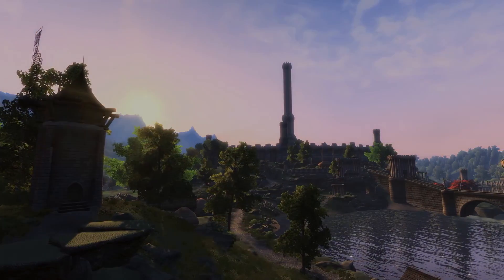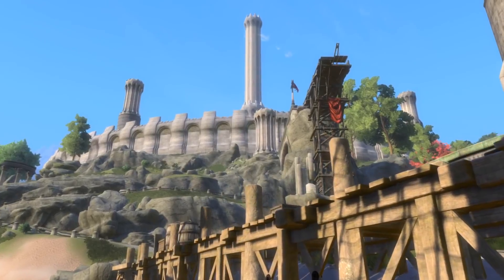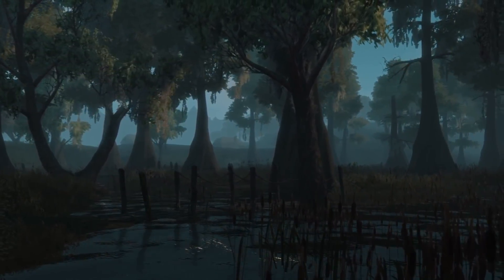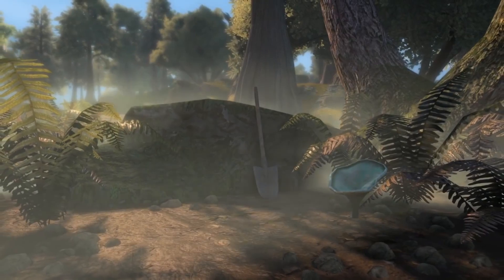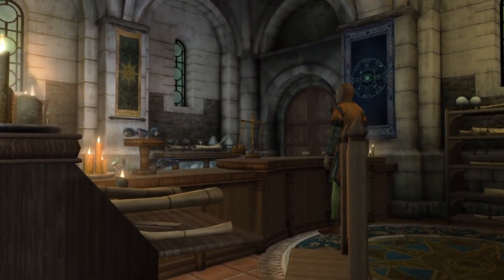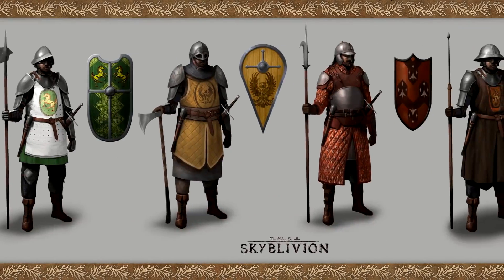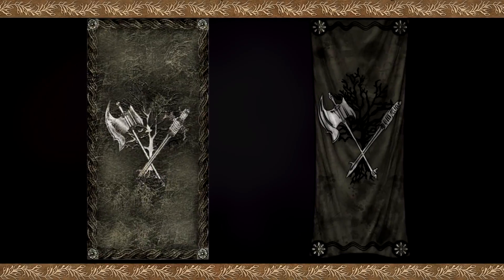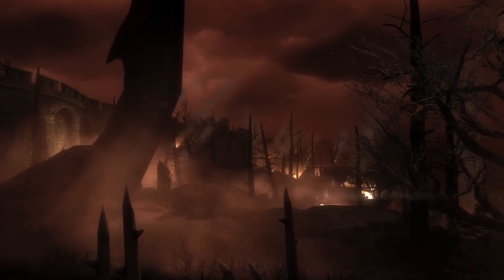Oblivion Remastered in Skyrim – MASSIVE UPDATE! - (While you wait for The Elder Scrolls 6)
The Elder Scrolls Olbivion is getting Remasteed in Skyrim Game Engine. While we don’t know the exact release date, It will come out Before The Elder Scrolls 6. Today we check out some new gameplay and talk about how big Oblivion remastered will be and what you can expect from the Skyblivion team.

Skyblivion is a volunteer-based project by the TESRenewal modding group and is not created by Bethesda. Skyblivion aim to bring The Elder Scrolls IV: Oblivion to a new generation of gamers and re-introduce it to long time fans of the series. We are currently in the process of porting and rebuilding Cyrodiil along with all of its quests, locations and characters into Skyrim and Skyrim: Special Edition. Upon release, the mod will be completely modular which means that the player will be able to choose what components he/she wants to have installed. This includes all enhancements developed by the team such as our Landscaping Overhaul, Interior Overhaul, City Overhaul, Weapon/Armor Overhaul and much more. SKYBLIVION will be 100% FREE, but in order to play, you will require our users to own both Skyrim and Oblivion including the DLCs. Without these requirements our installer will not install the mod.

What is the release date?
Currently there is no solid release date. With a community project such as this, progress often comes at an irregular rate and is hard to predict. Currently we have been experiencing a steady level of activity in several key sectors that has benefited the project immensely. When we have a release date in mind we will undoubtedly notify our fans!

➖ Support Me! ➖